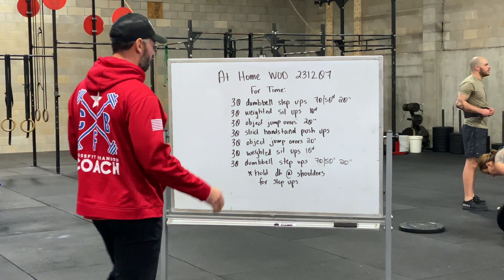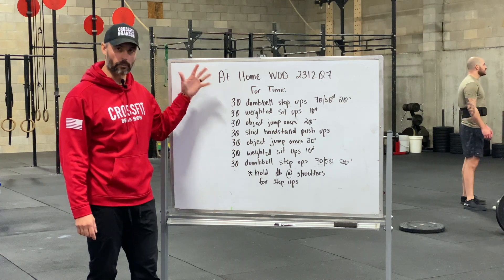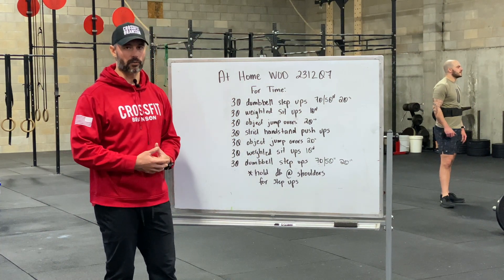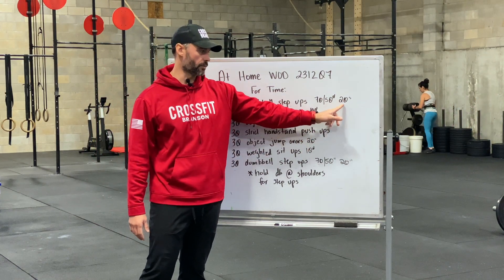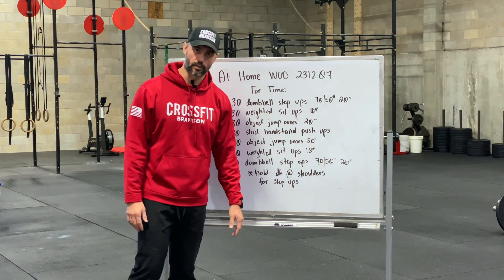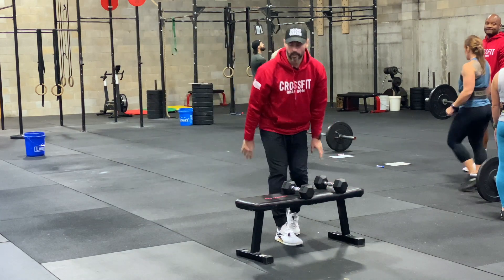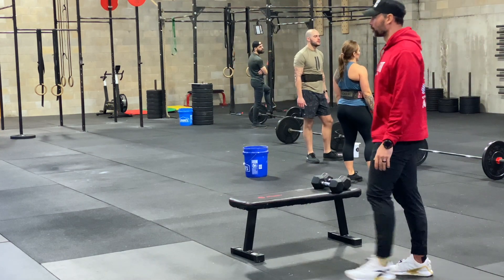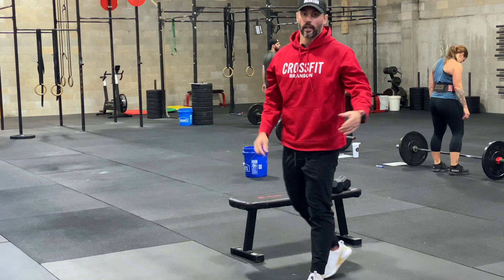At Home WOD 231207